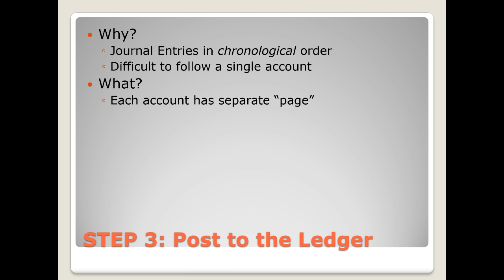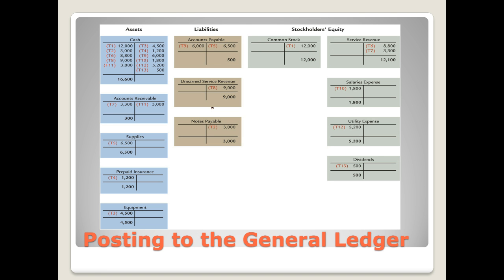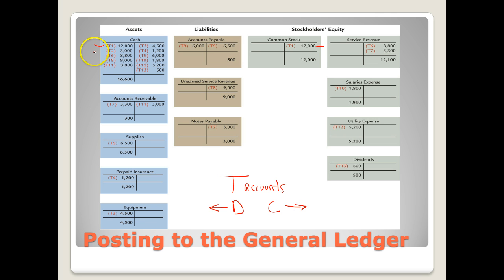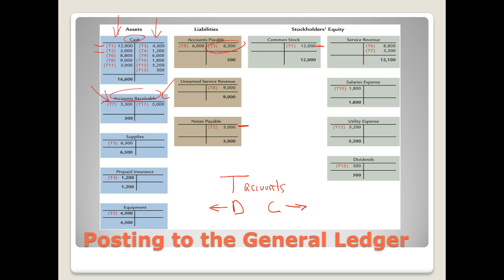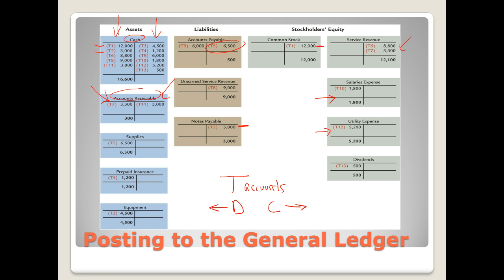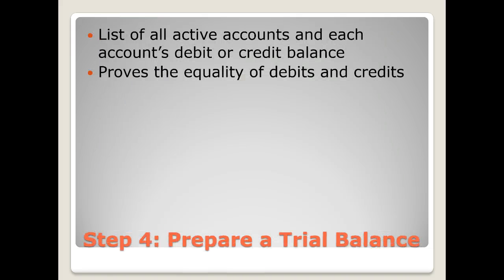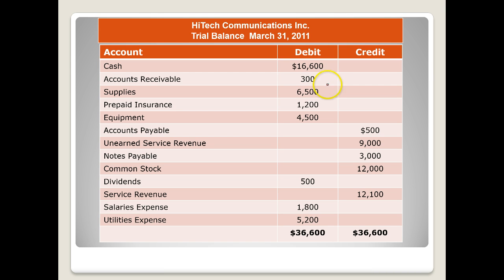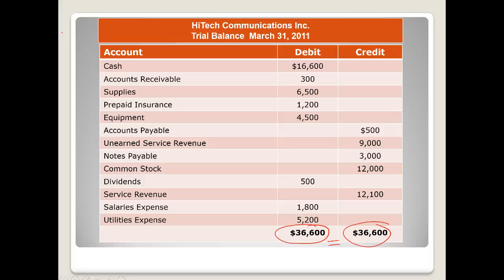Chapter 2: Posting to the Ledger & Trial Balance